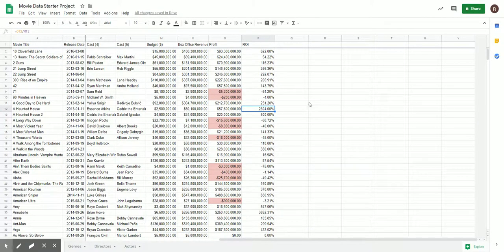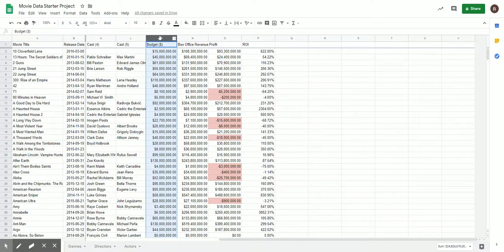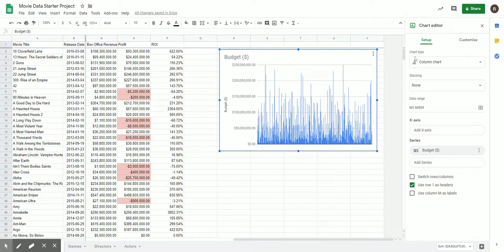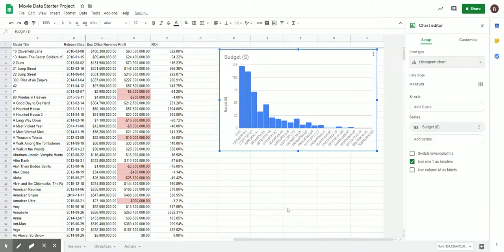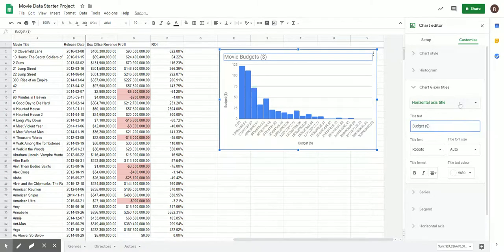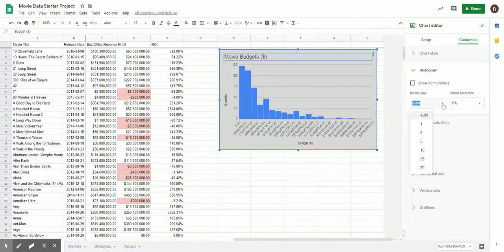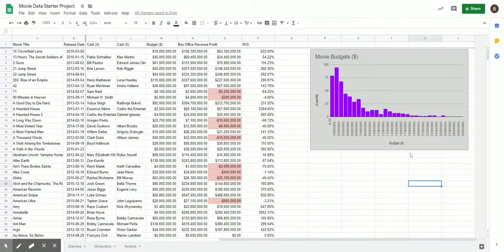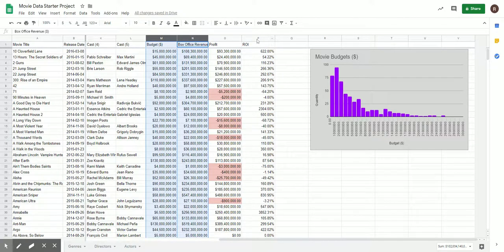Box Office Hit Spreadsheet Charts